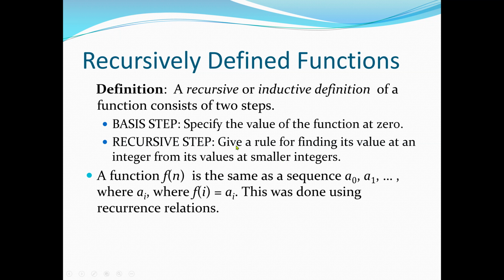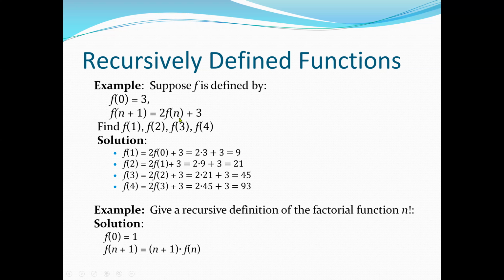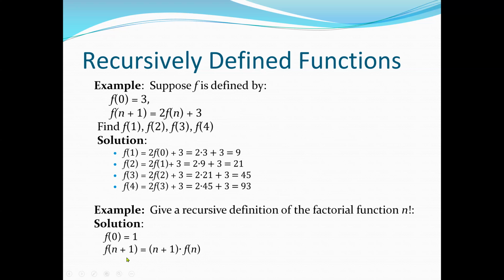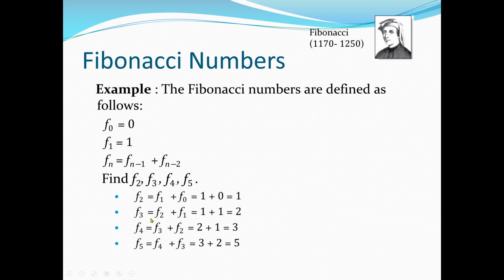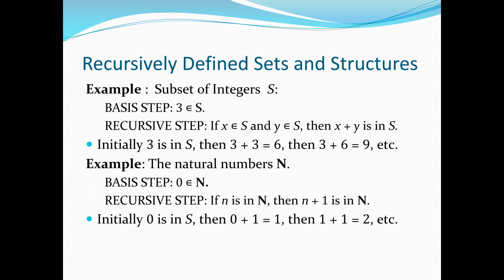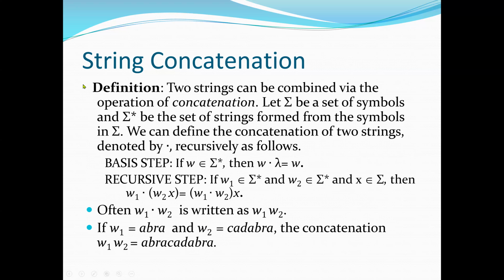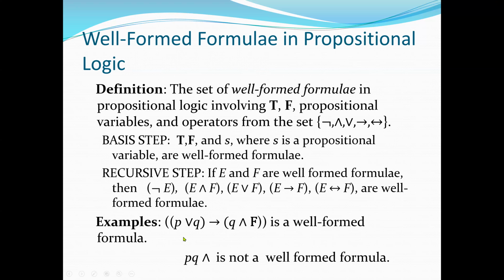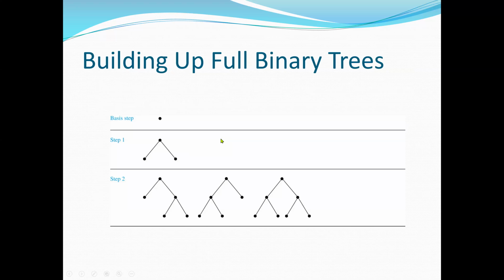Recursively Defined Functions and Recursively Defined Sets and Structures: Discrete Mathematics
A recursive process is one in which objects are defined in terms of other objects of the same type. Using some sort of recurrence relation, the entire class of objects can then be built up from a few initial values and a small number of rules. The Fibonacci numbers are most commonly defined recursively.
A function f is recursively defined if at least one value of f(x) is defined in terms of another value, f(y), where x≠y. Similarly: a procedure P is recursively defined if the action of P(x) is defined in terms of another action, P(y), where x≠y.